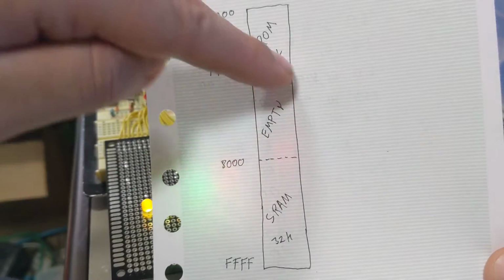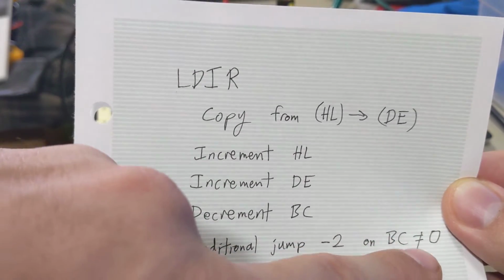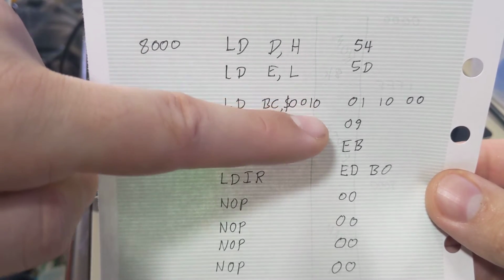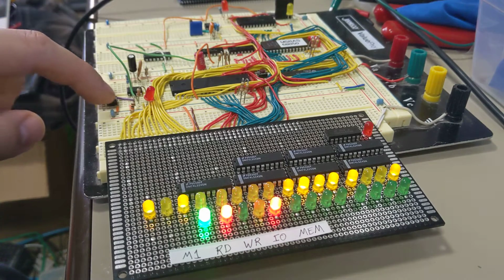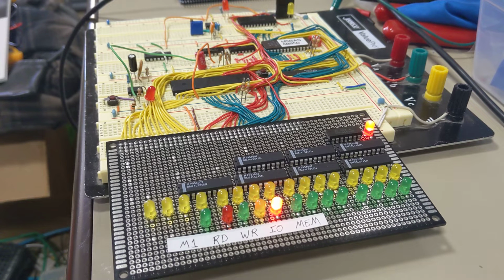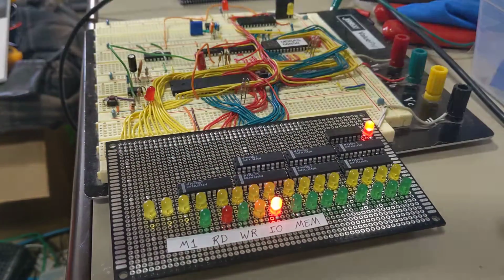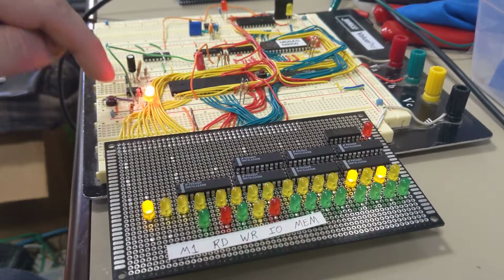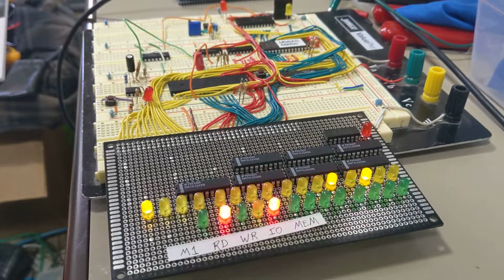Running a Z80 Computer Virus on a Breadboard Computer One Step at a Time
I wrote a computer virus in assembly that copies itself into RAM 16 bytes above its current location, and then executes that copy of itself!